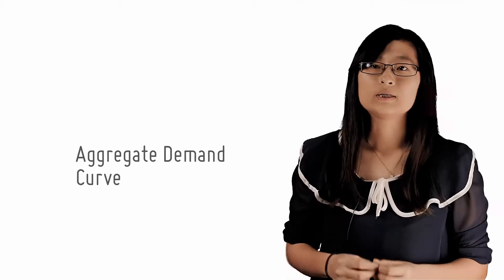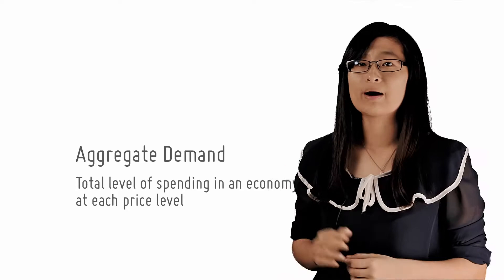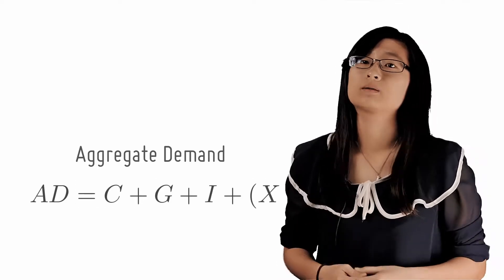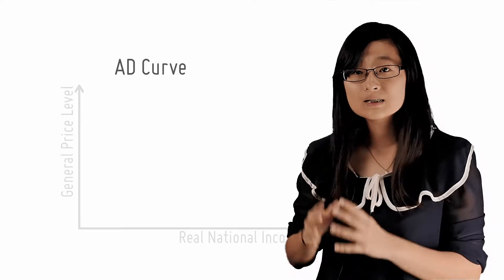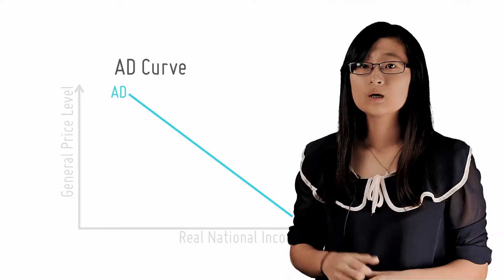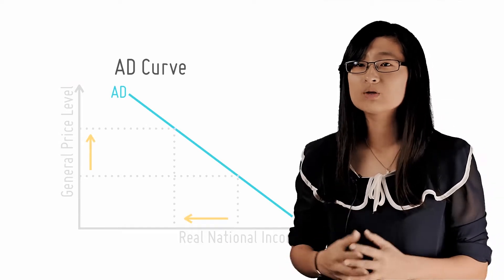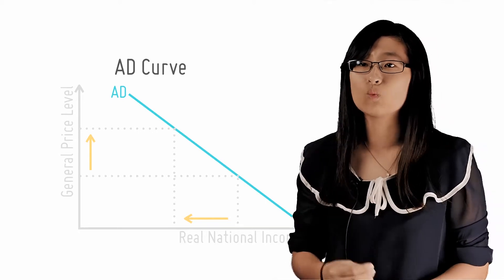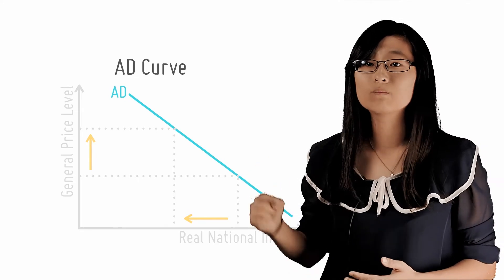Aggregate Demand - The Curve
[5/17]
by openlectures

What exactly is the AD curve and why does it look the way it does?